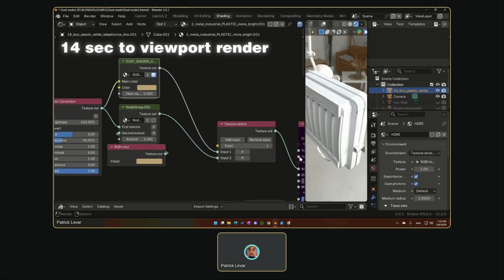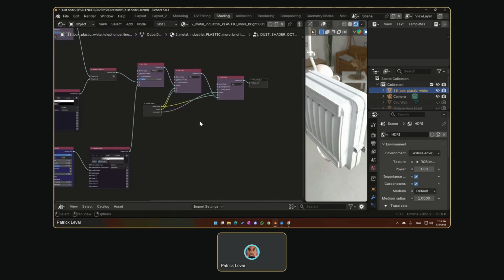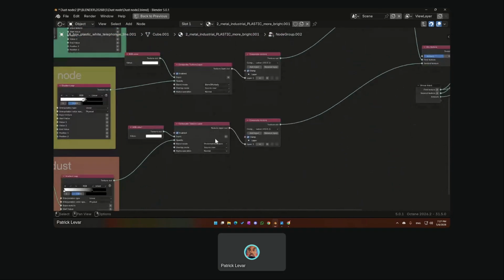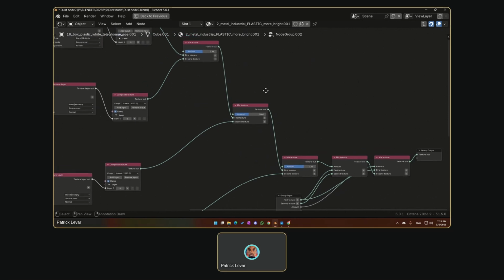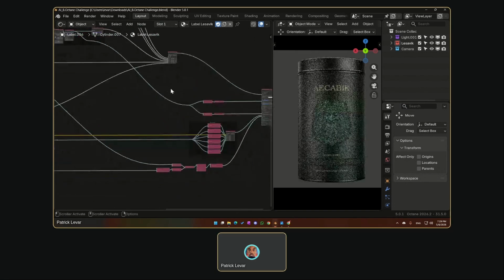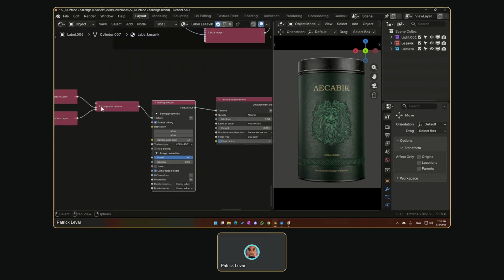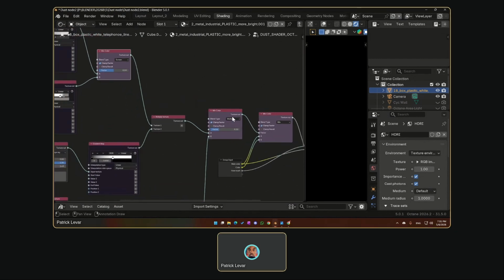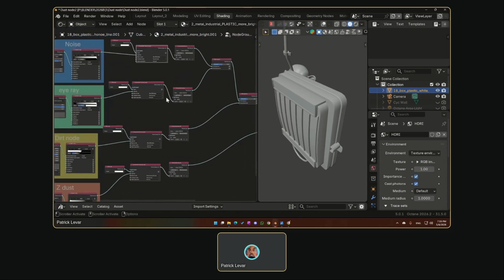Stop Using Color Mix Nodes in Blender Octane (2X Faster Renders)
Are you dealing with a stuttery, laggy viewport in Blender Octane? You might be using the "wrong" nodes without even realizing it.

In this video, I’m breaking down a discovery that cut my render times in HALF (from 14 seconds down to 7 seconds) and completely removed the viewport stuttering that was making my scene unworkable.

⏰ Timecodes ⏰